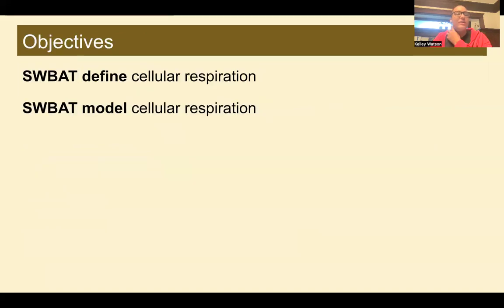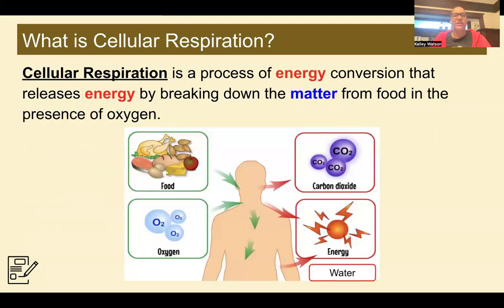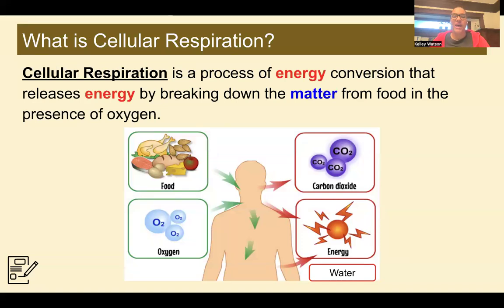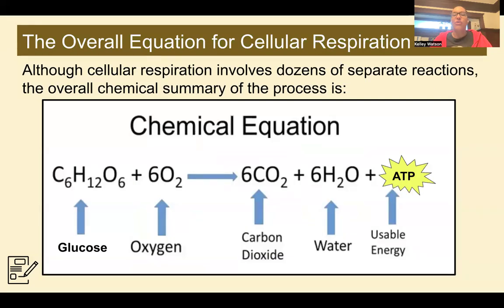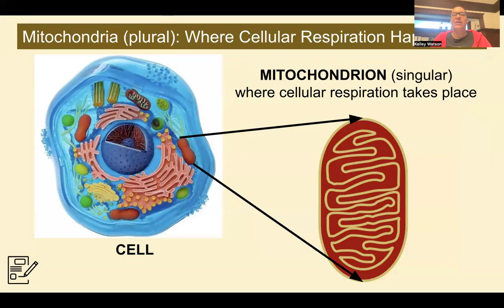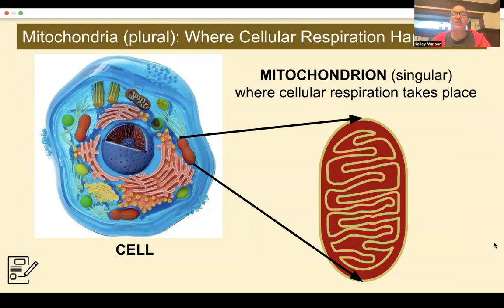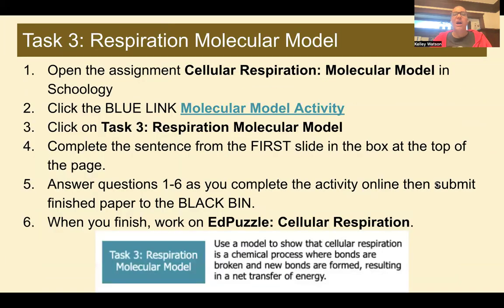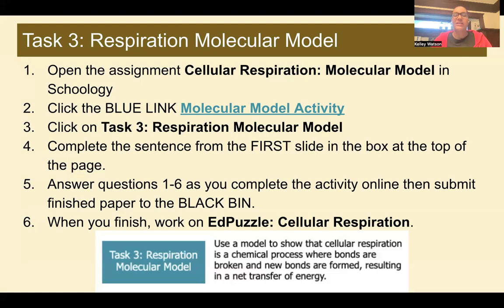Cellular Respiration Pt1